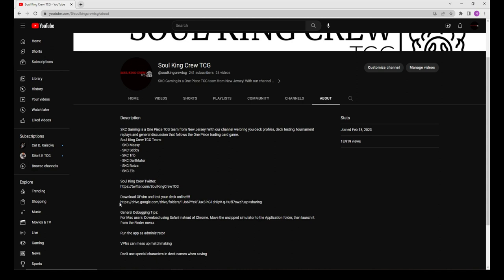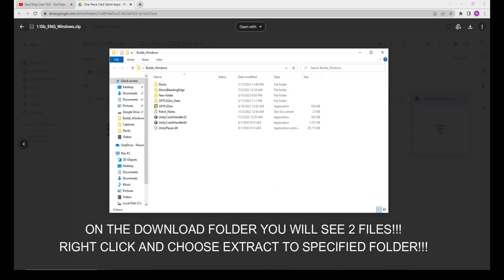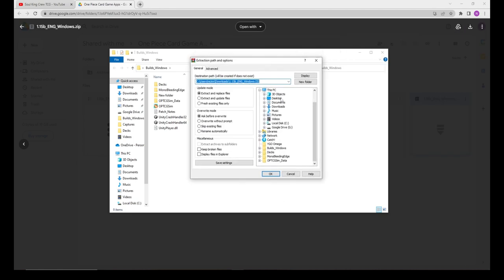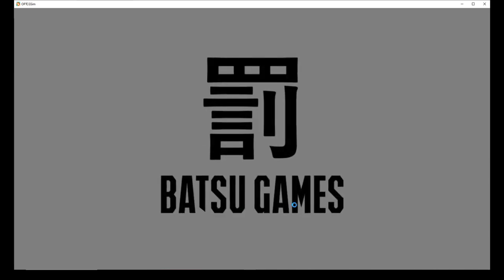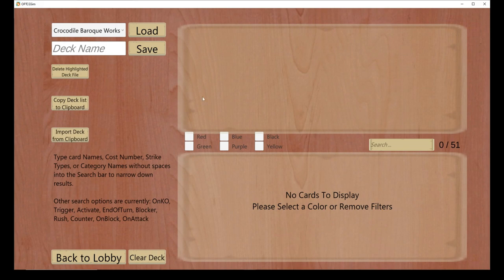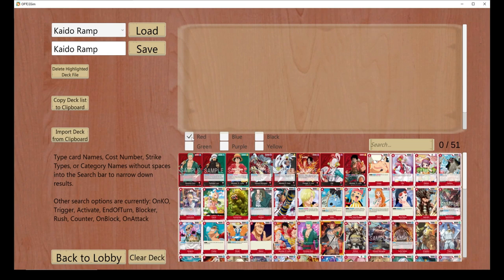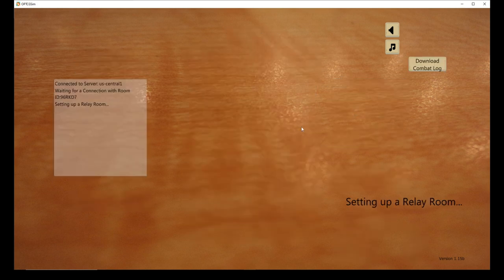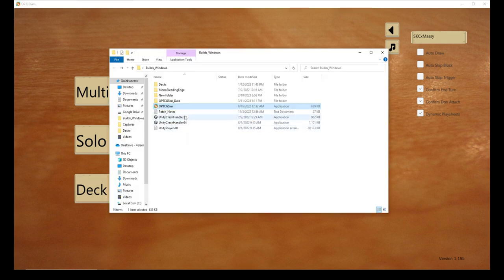How to play The One Piece TCG Online!!! FOR FREE!(Shoutout to BATSU GAMES)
Hey everyone! With Bandai dropping the One Piece TCG we've decided to put together a group of players to enjoy the game and create content.  We will be bringing a lot of one piece tcg content! Here you'll see SKC Massy going over how to download the OPsim that we test on so frequently! Hopefully this is clear and makes it easier for you to get the game!